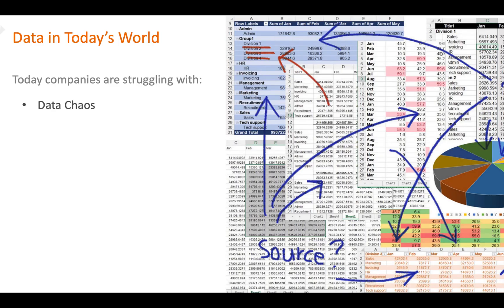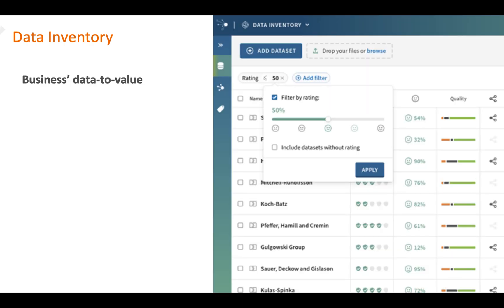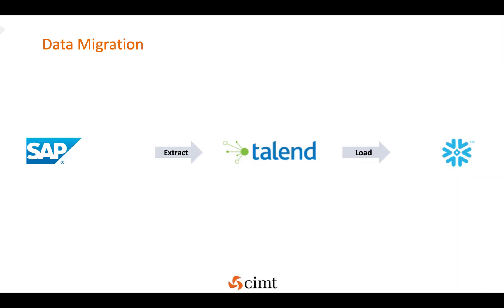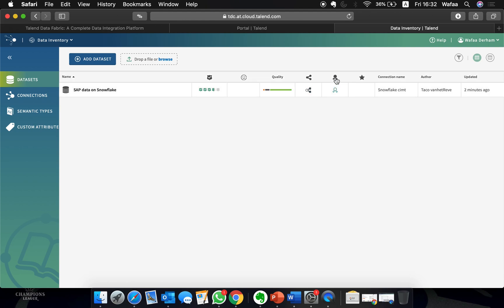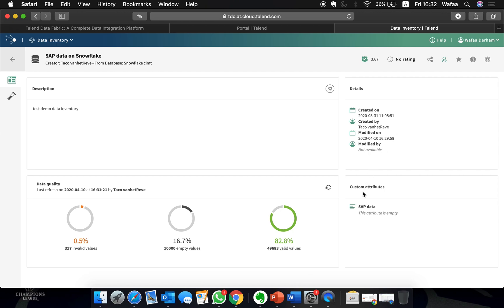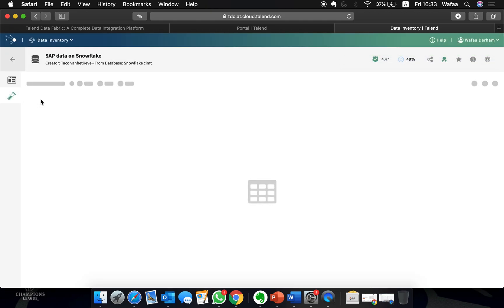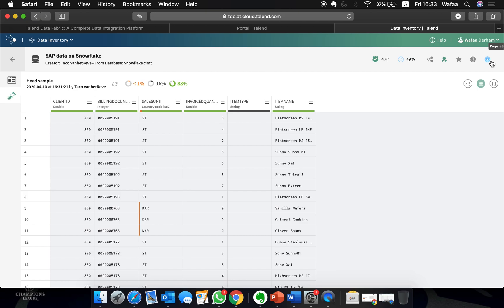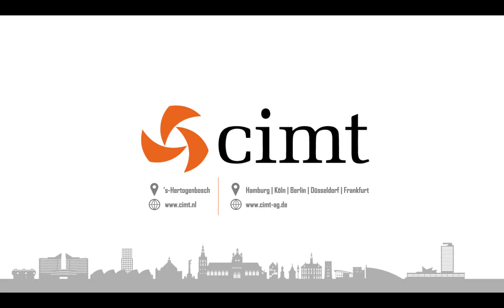Talend Data Inventory with SAP & Snowflake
See how easy it is to extract SAP data, store it in Snowflake and analyse the quality with Data Inventory by Talend.